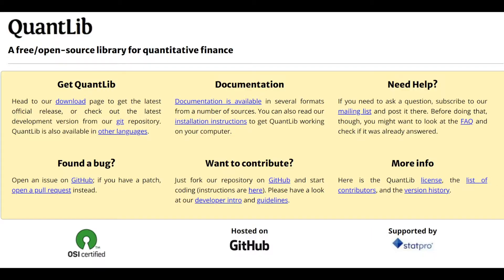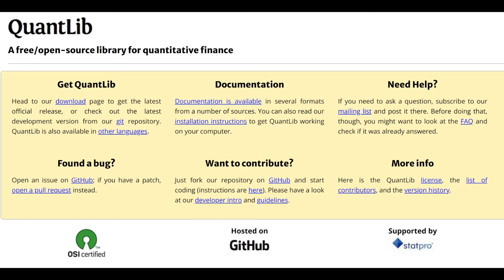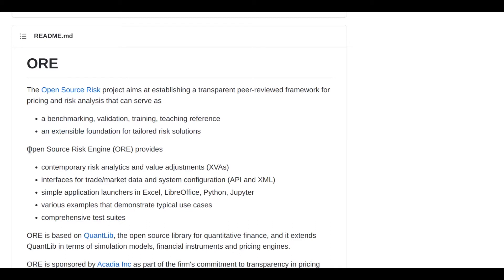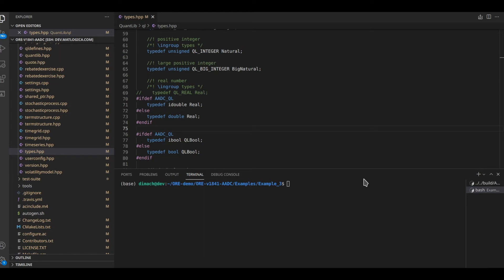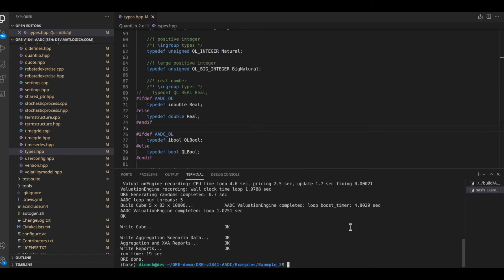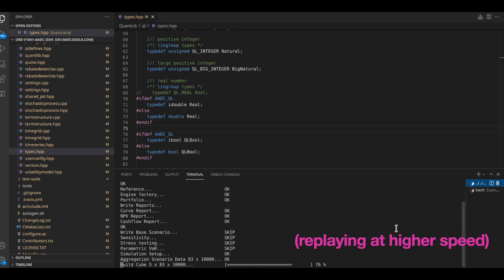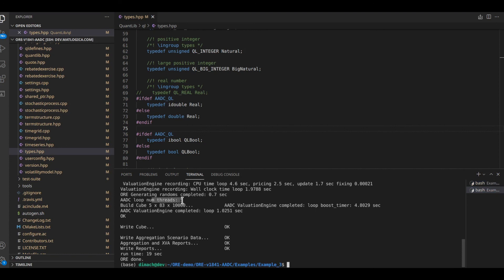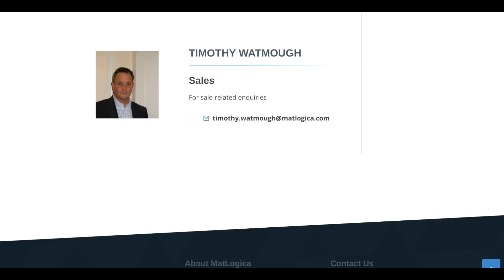Supercharge QuantLib with MatLogica AADC to achieve 150x performance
Speed up QuantLib and Open Risk Engine for XVA pricing using MatLogica AADC. A portfolio of swap and swaptions will be executed by up to 150 faster on an Intel AVX2 chip, and 350x faster when executed on 5 cores.